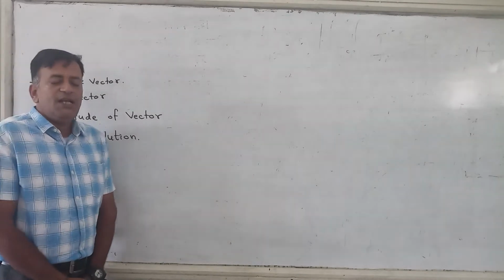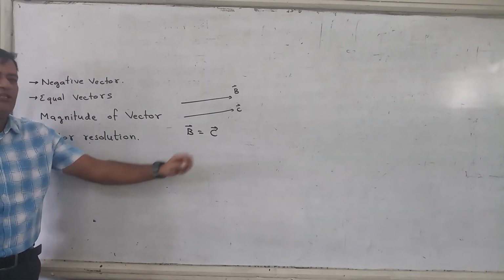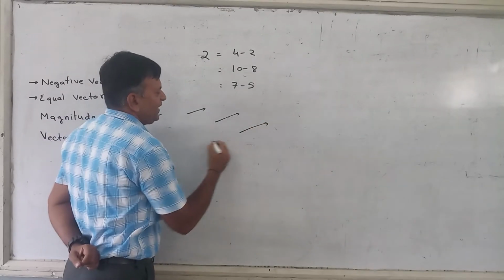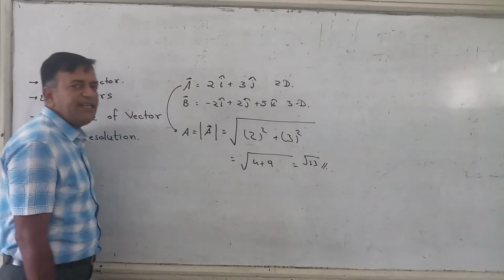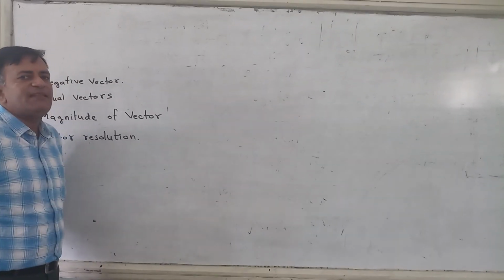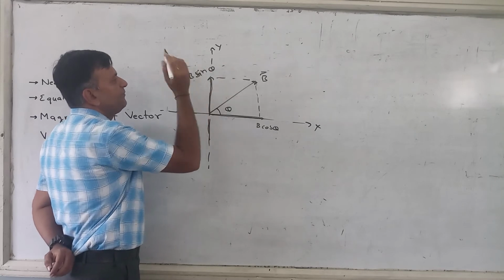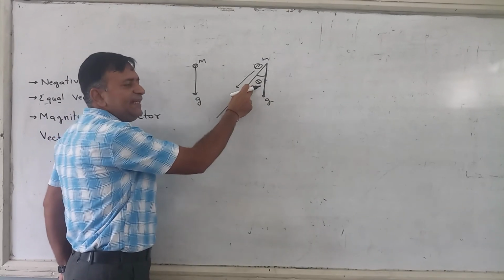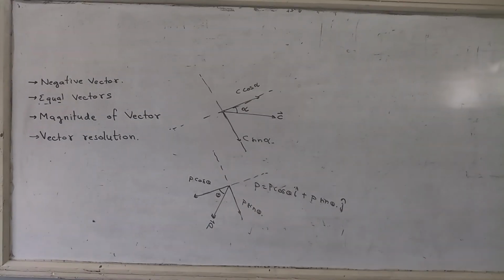11.3.2 negative-equal-magnitude-resolution of vector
Learning vector algebra